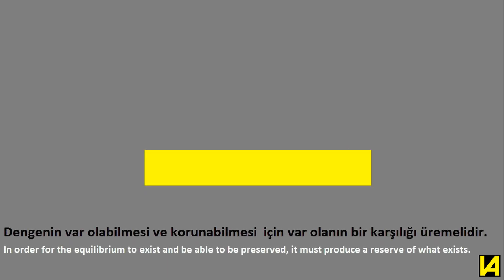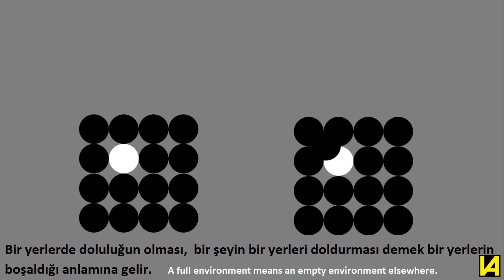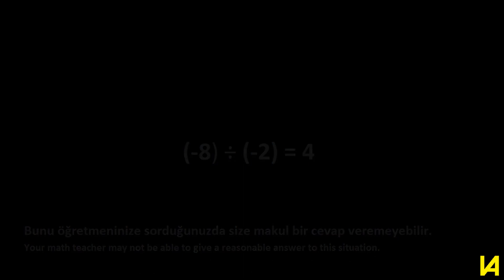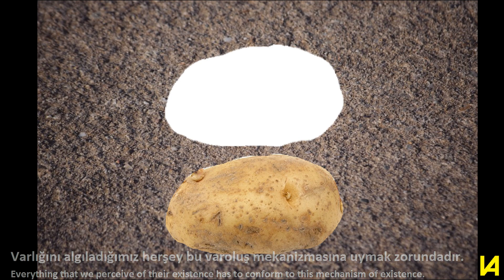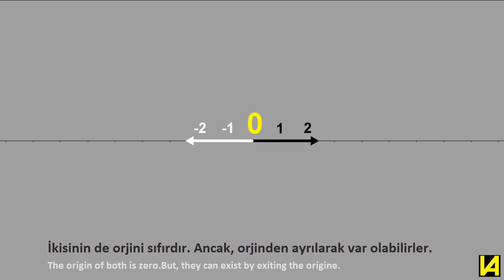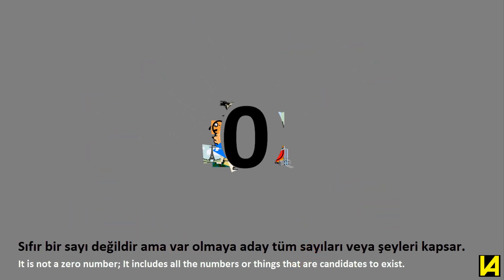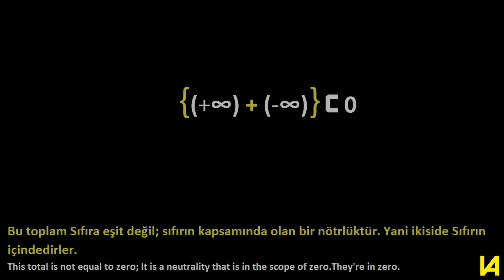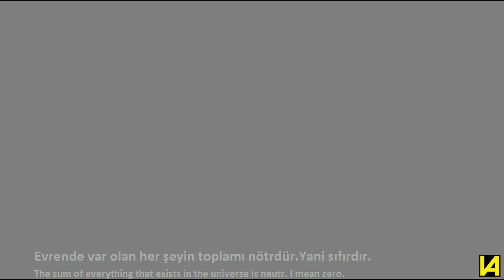Sıfır nedir? Sıfırın anlamı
Çeşitli kaynaklardan sıfır geçmişine erişebilirsiniz.Burada sıfır kavramının ne olduğunu anlamaya çalışacağız.
Sıfır kavramını anlatmadan önce varolma kavramını açıklamaya çalışacağım.
Sıfır orjindir.Kaynaktır.
Sıfır her şeyin başlangıç noktasıdır.
Var olan her şeyi kapsar.
Her şeyin en çok ve en az olduğu yerdir.
Sıfır bir sayı değildir.
Sıfır bir durumdur.
Her şey  sıfırdan ayrılarak var olabilir.
Şimdi bu sözlerimi açıklamaya çalışayım.
Bugün ki Kozmoloji bilimine göre;
Evren her bakımdan dengededir.
Evren nötrdür.
Evrende boşluk diye bir şey yoktur.
Boşluk denen yerde her an parçacık karşı parçacık çiftleri yaratılır.
Ve yaratıldıkları anda birbirlerini hızla nötrleştirirler.
Eğer bu parçacıklardan herhangi biri nötrleşemeden güçlü bir çekim alanına kapılırsa birbirlerinden ayrılmış  böylece ikiside yaratılmış olurlar.
Evren de hassas bir denge vardır.
Bir şey artarken karşılığında bir şey azalmak zorundadır.
Ya da tam tersi.
Sıfır denge noktasıdır.
Dengenin var olabilmesi ve korunabilmesi  için var olanın bir karşılığı üremelidir.
Tıpkı eşit kollu terazi gibi.
Maddenin karşı-maddeyi,
Pozitifin negatifi,
Ölümün yaşamı,
Açlığın tokluluğu var etmesi ve dengelemesi gibi.
Bunun tersini de söyleyebiliriz.
Birbirlerini karşılıklı olarak var ettiklerini söyleyebiliriz.
                                                                                           By NA.